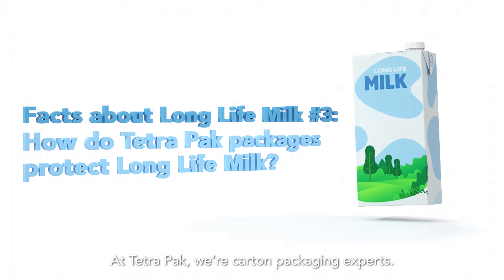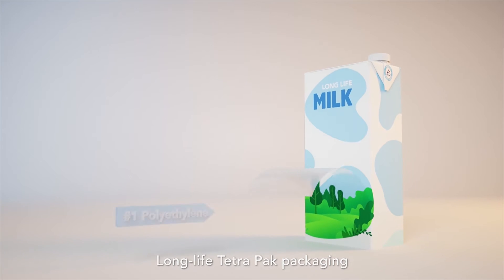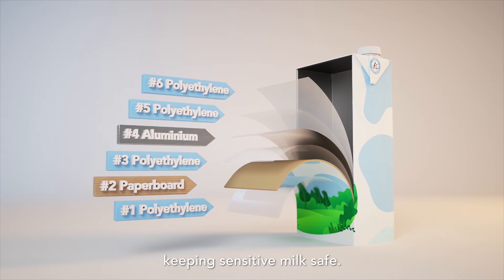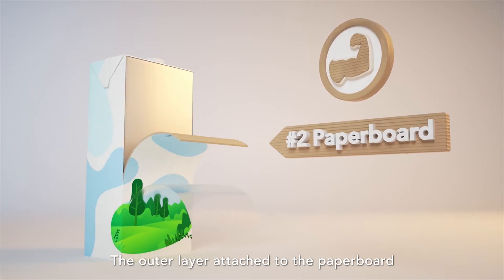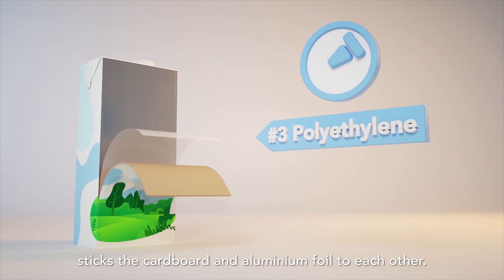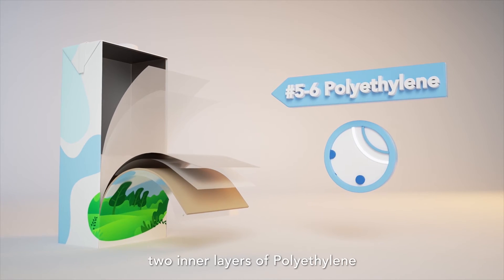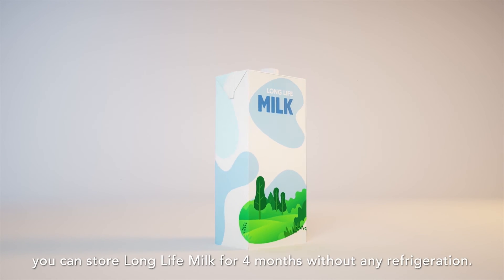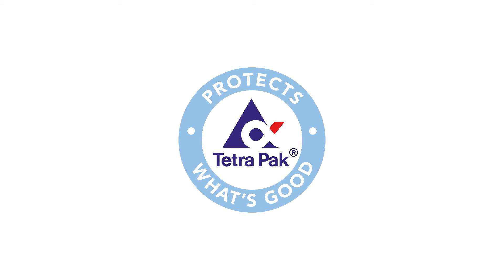How do Tetra Pak packages protect Long Life Milk?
Light weight, sturdy and completely proof against sunlight and air, our aseptic packaging materials are the product of advanced engineering. Featuring an exclusive six-layer technology, each of the packaging’s six layers helps protect the nutritional value and the taste of milk in its own way and keeps sensitive milk safe. Watch the video to discover Tetra Park carton’s 6 protective layers.